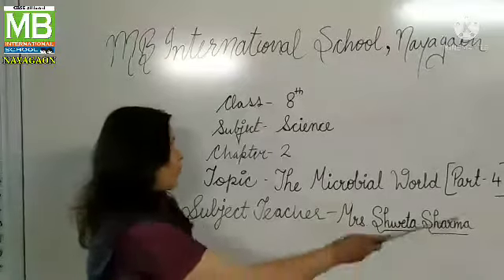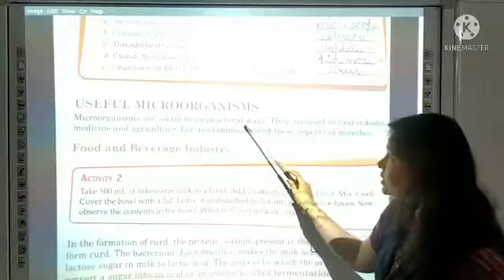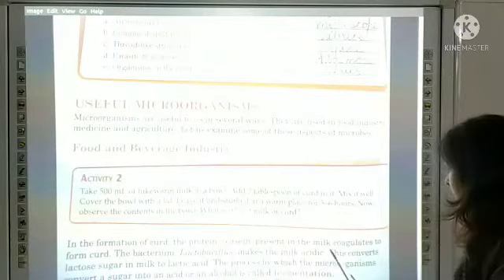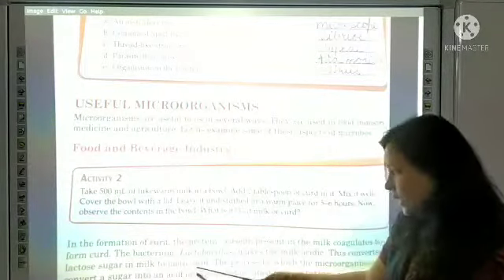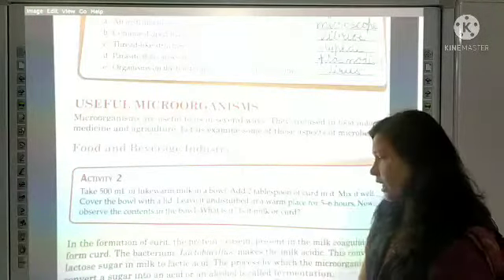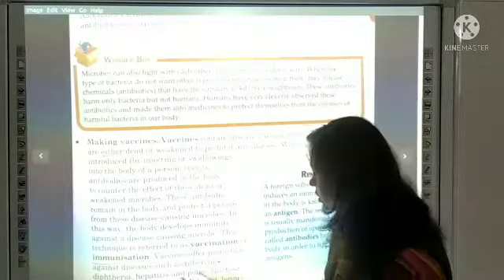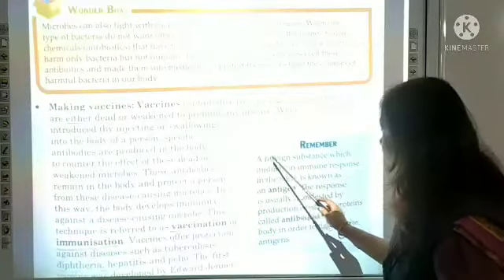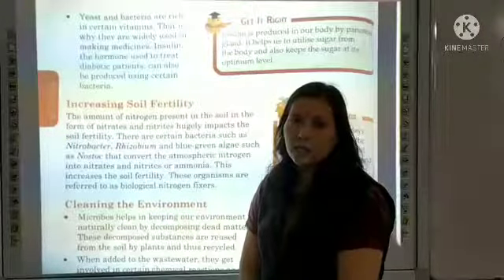SS_ 8th_ Science_ Ch- 2_ The Microbial World_ Part -4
Teacher - Ms. Shweta Sharma
Class - 8th
Subject - Science
Ch - 2
The Microbial World_ Part - 4